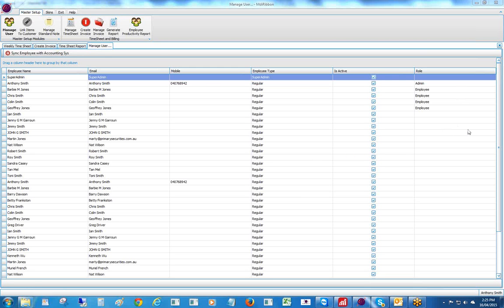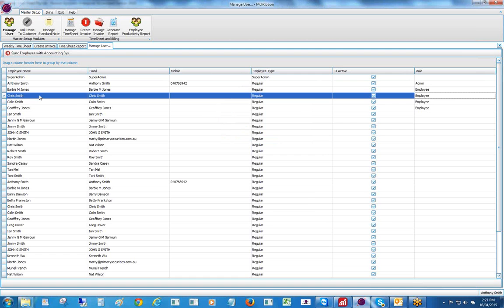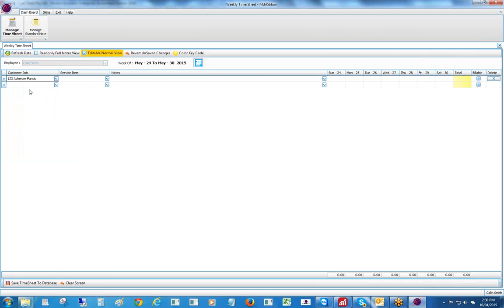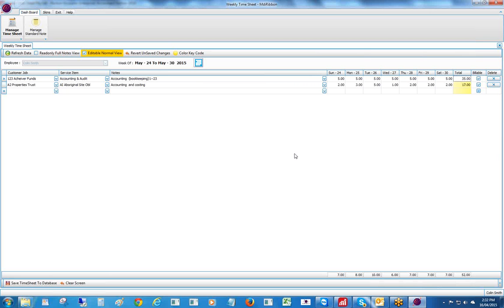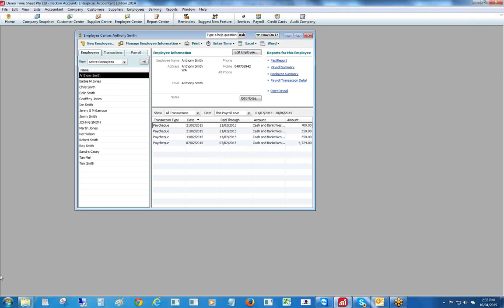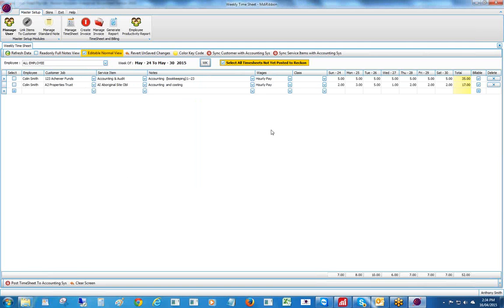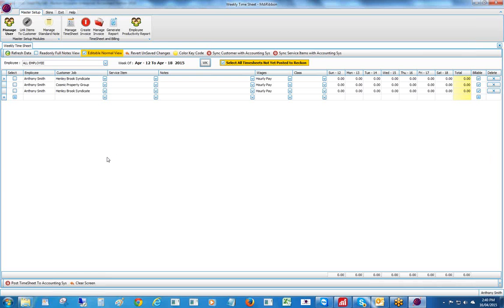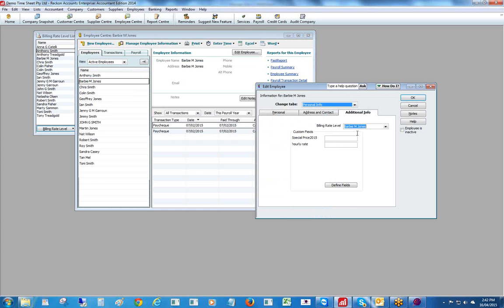CosmicTsApp Video 4of 4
Cosmic Time Sheet integrates with Reckon Accounts